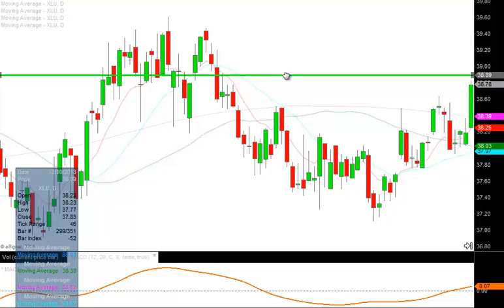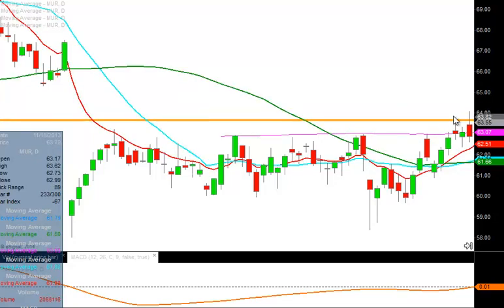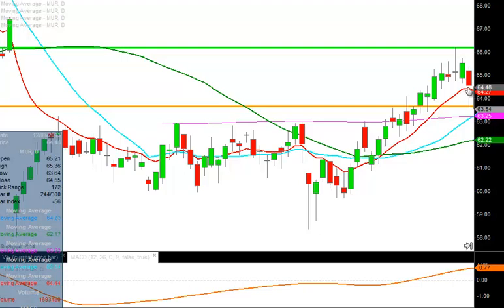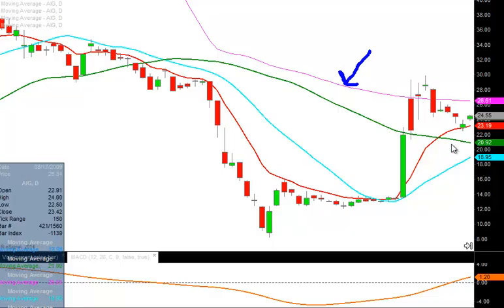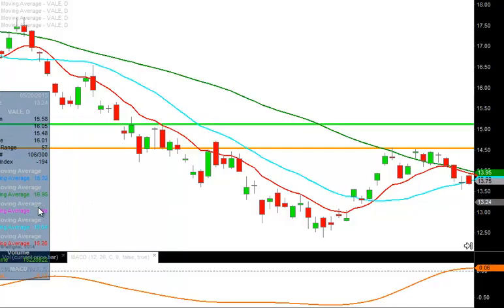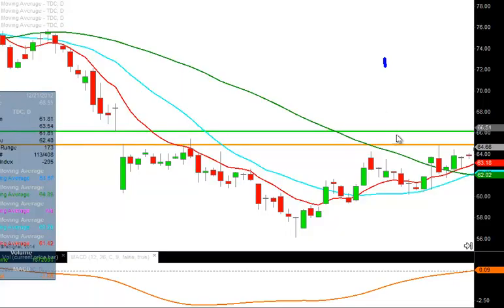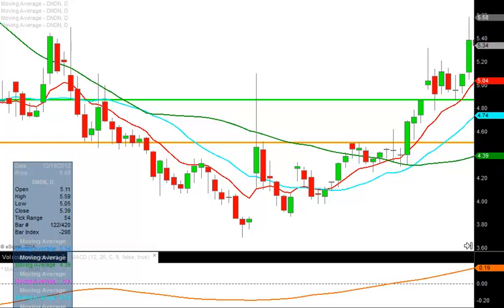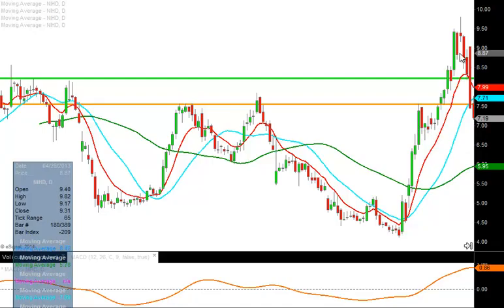08 Dormant Volcano CS Pt3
08 Dormant Volcano CS Pt 3 – Volcano Trading

In this final part of the CS (Compression Structure) series, we bring everything together and focus on how to fully understand and apply Dormant Volcano setups in real market conditions.

You’ll learn:

How to validate a complete CS setup from start to finish
Final confirmation signals before breakout expansion
How to avoid false compression signals and traps
Trade planning around high-quality Dormant Volcano setups
How to build confidence in executing structured setups

This lesson completes the CS framework and connects compression behavior to actual trade execution within the Volcano Trading system.